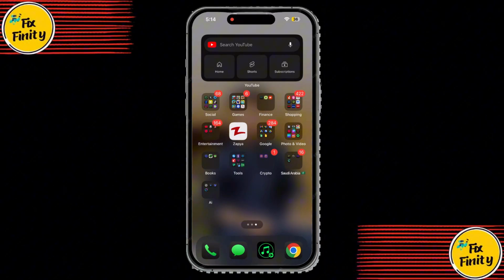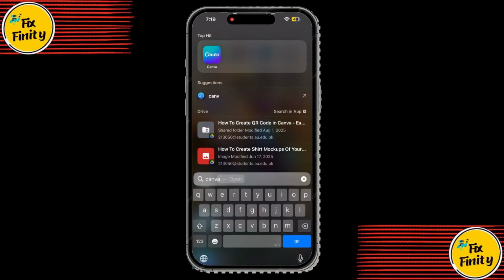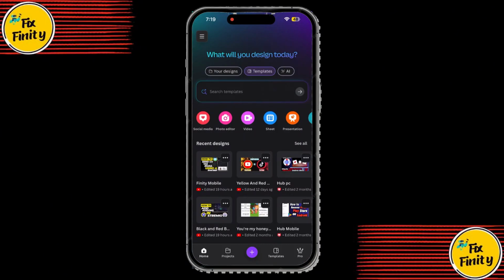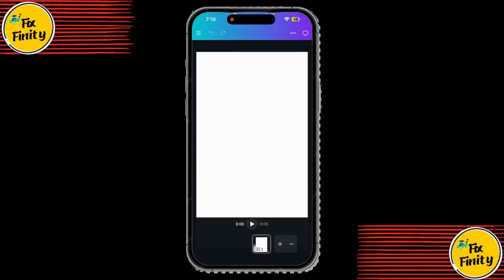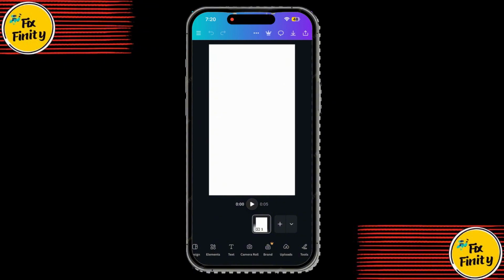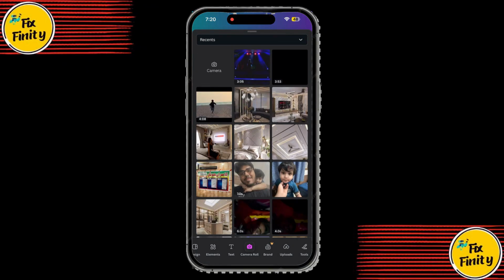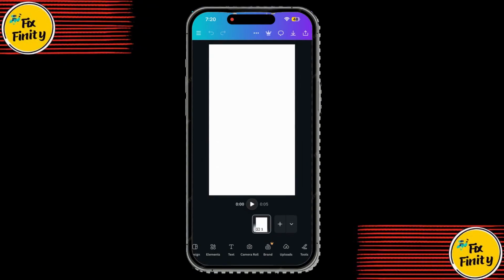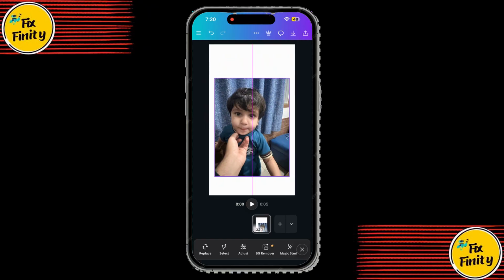How To Upload Photos To Canva Mobile App | Step by Step Guide (2025)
Learn how to upload photos to Canva mobile app in this quick and easy 2025 tutorial. Whether you’re creating social media posts, presentations, or custom designs, Canva allows you to upload and use your own pictures directly from your phone.

📌 In this video, you’ll discover:
✅ How to upload photos to Canva mobile app
✅ How to add your uploaded images to any Canva design
✅ Tips to manage and organize your pictures in Canva
✅ Beginner-friendly tutorial for Android & iPhone users